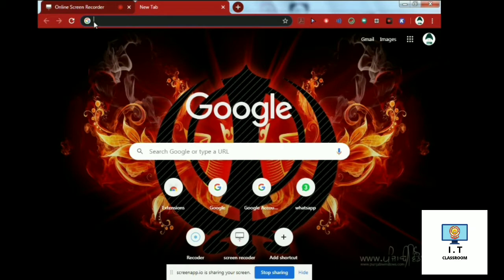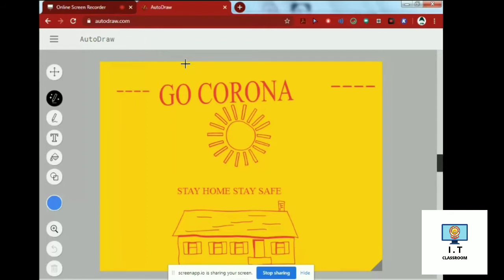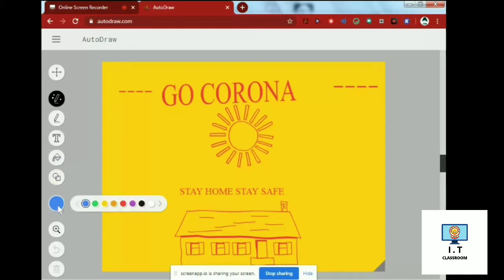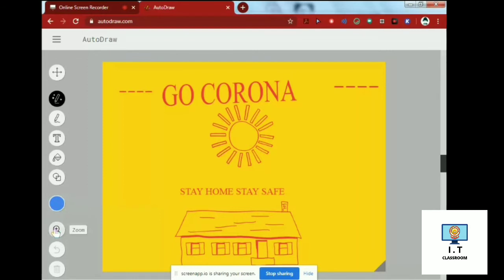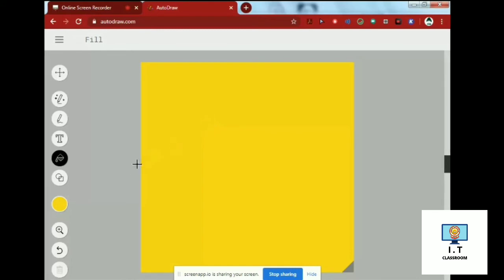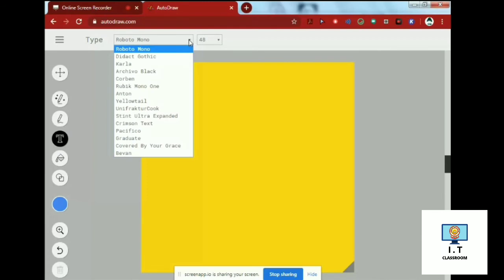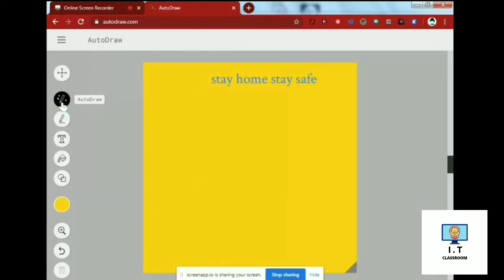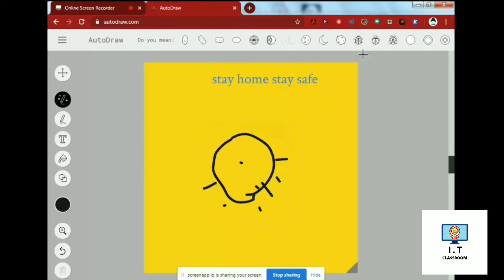How to make Drawing without M.S Paint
Making Drawing without ms paint on your browser.

Ramneek Kaur,
Scholars Public School,
Rajpura.